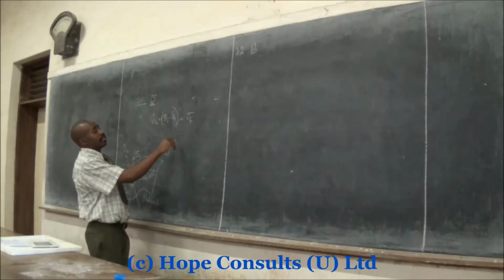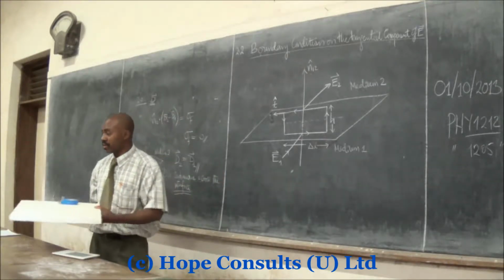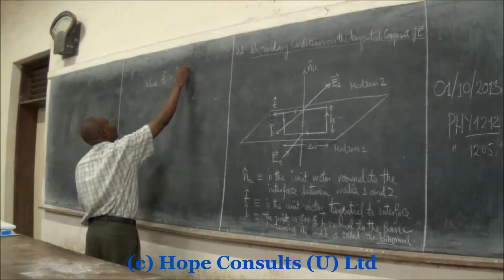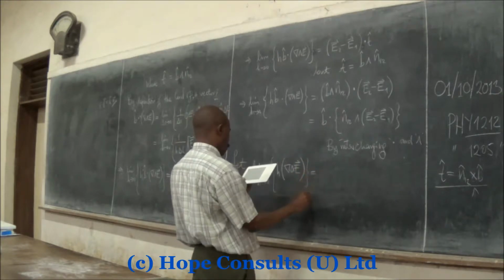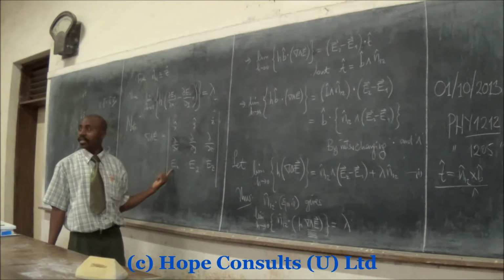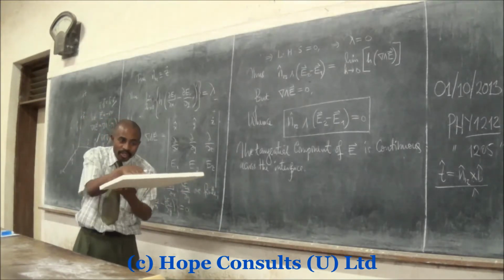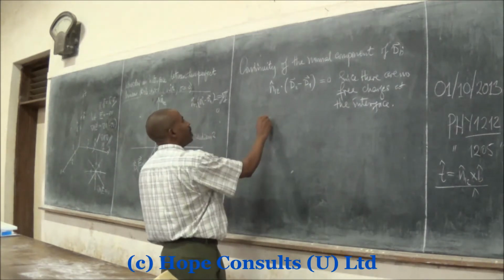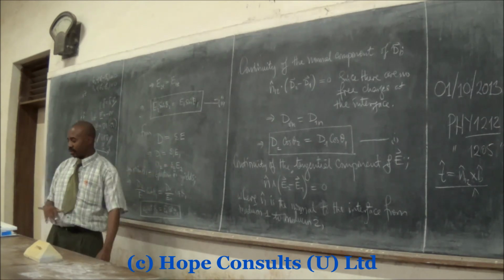Electromagnetism - Electrostatics - Boundary Conditions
This is a Video Lecture of Electromagnetism Course 2013 that covers the Electrostatics part; Boundary Conditions.